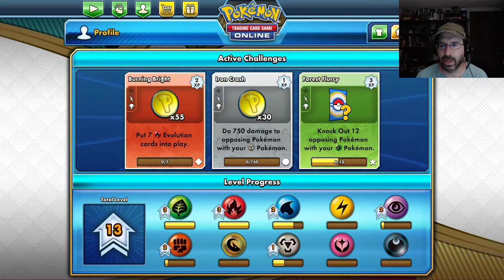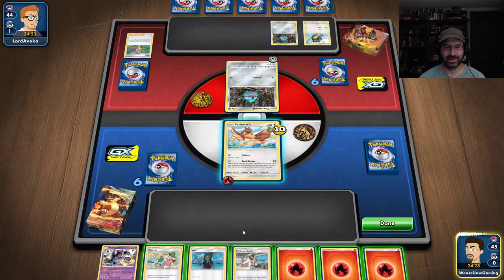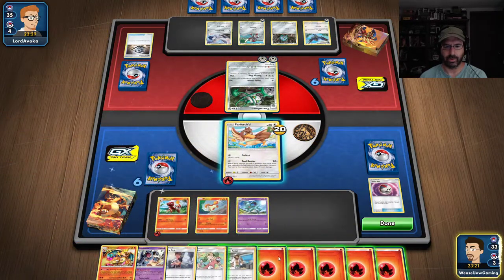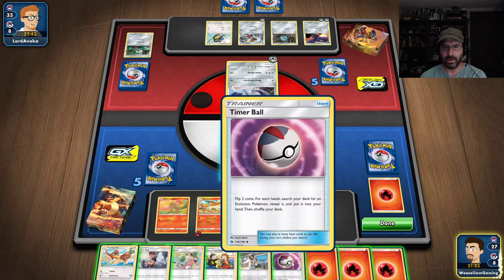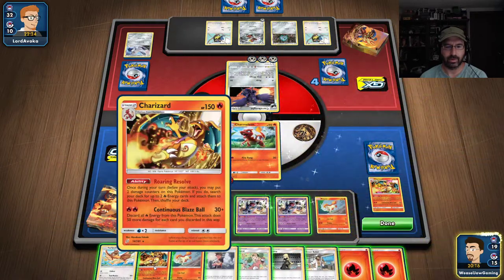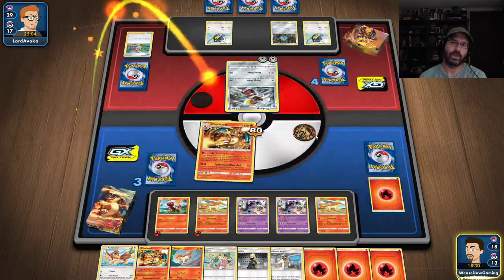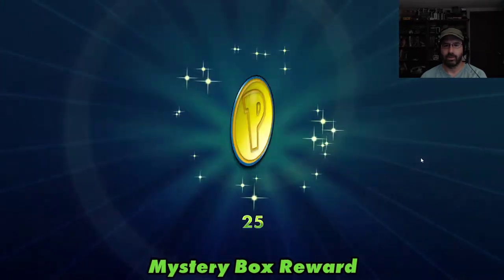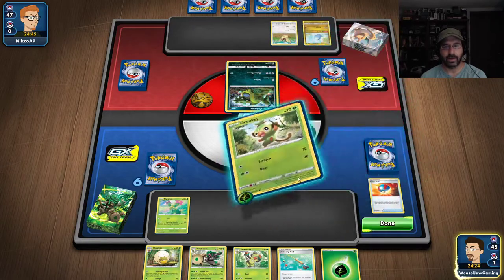PTCGO The Whimsicott Gambit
Relentless flame and Rillaboom decks with a heavy dependence on Whimsicott